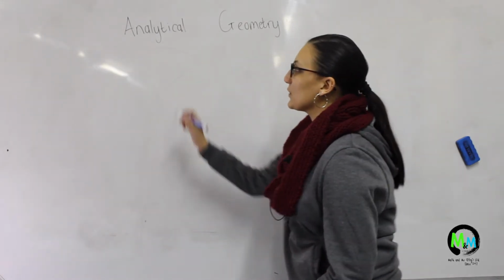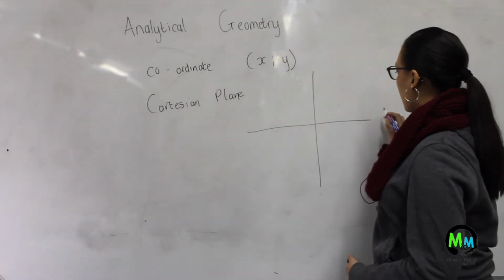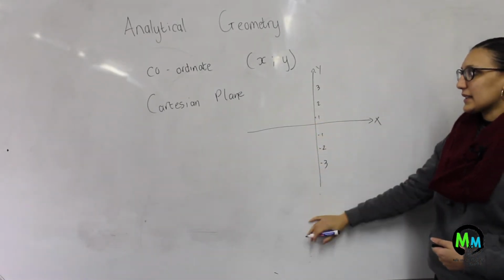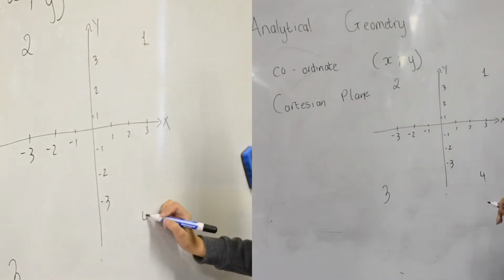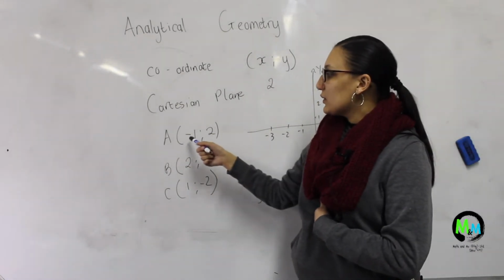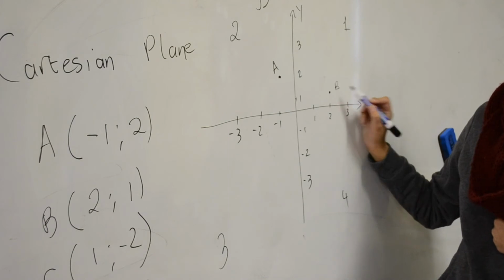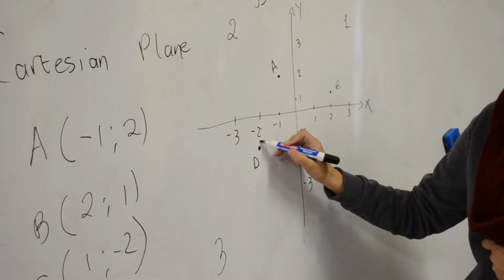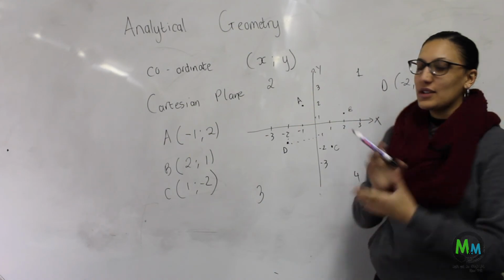GR 10 - Analytical Geometry (An introduction) [CAPS]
In today's video, we'll be taking a look at Analytical Geometry and its related concepts.

Analytical Geometry, also commonly referred to as Coordinate Geometry, looks at different geometric concepts on a Cartesian Plane (x- and y- axis).

In the video above, we'll be introducing you to some of the terminology and concepts we'll be using. Also note that you will be examined on Analytical Geometry up until (and including Grade 12).